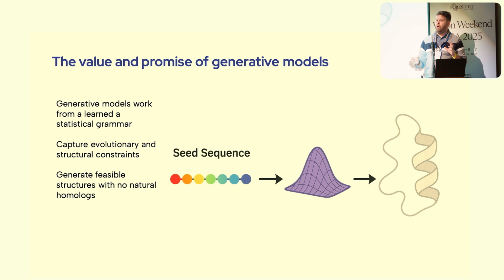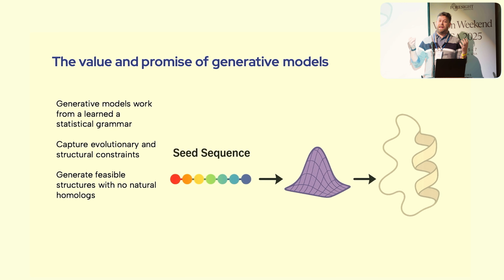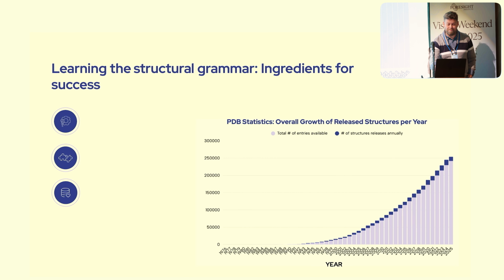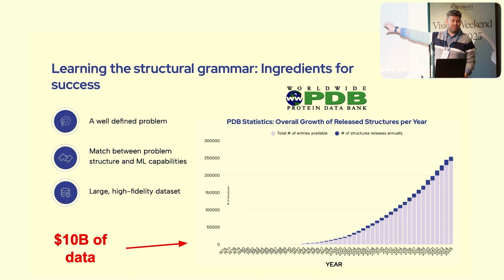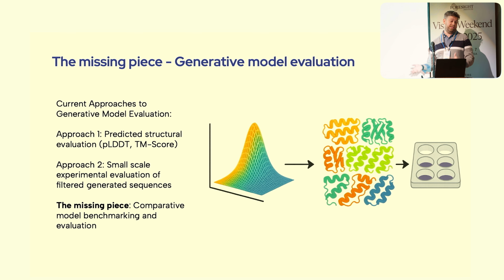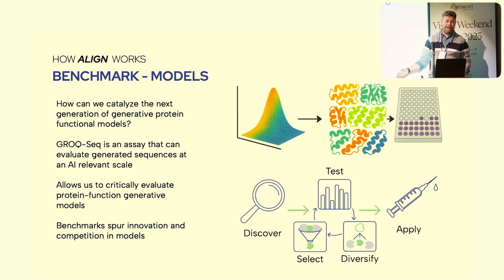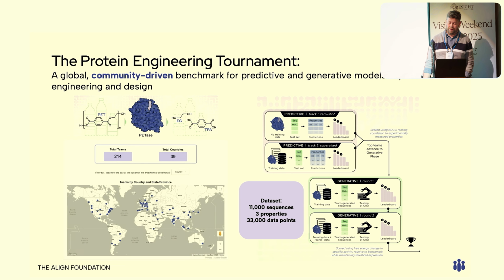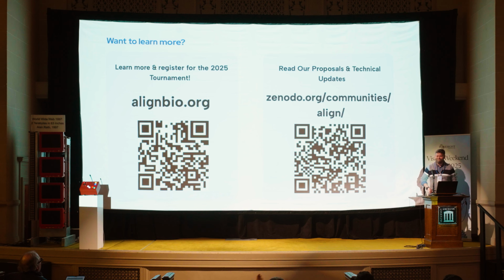Corey Hudson | Catalyzing Generative Protein @ Vision Weekend USA 2025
Vision Weekends are our flagship conference series, bringing together leading scientists, entrepreneurs, funders, and policymakers to explore frontier science and technology and to imagine paths toward flourishing futures.

This playlist features seminars and fireside chats from Vision Weekend USA, held December 5–7, 2025 in the Bay Area. Join for big ideas at the cutting edge of science and technology, in-depth conversations with leading experts, curated one-on-one meetings, tech demos, unconference sessions, mentorship hours, and a $10k project pitch competition. Stay for the community and the experience: lab tours, satellite events, biohacking sessions, a cypherpunk party, and surprise moments across iconic Bay Area locations.

The Foresight Institute is a research organization and non-profit that supports the development of high-impact technologies. Since our founding in 1986 on a vision of guiding powerful technologies, we have continued to evolve into a many-armed organization that focuses on several fields of science and technology that are too ambitious for legacy institutions to support. From molecular nanotechnology, to brain-computer interfaces, space exploration, cryptocommerce, and AI, Foresight gathers leading minds to advance research and accelerate progress.